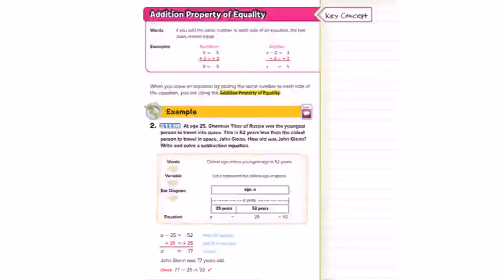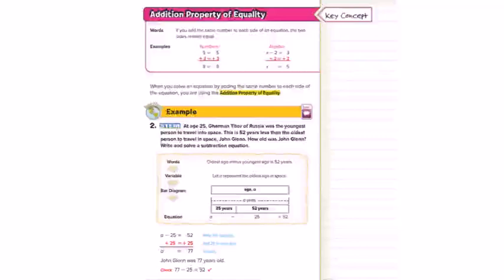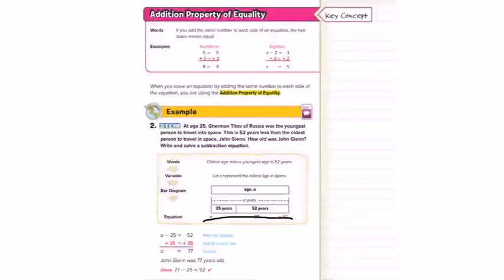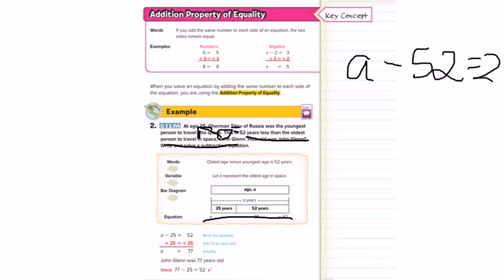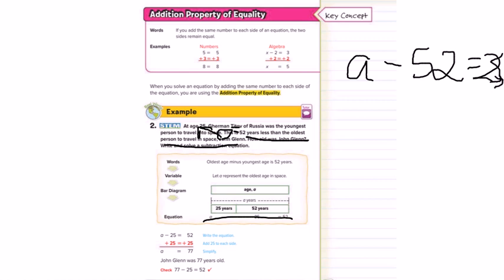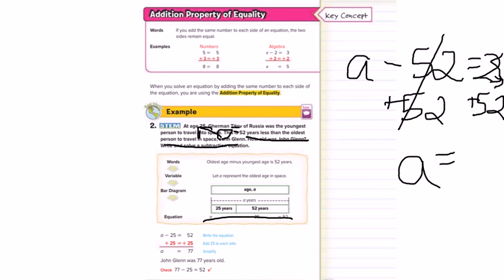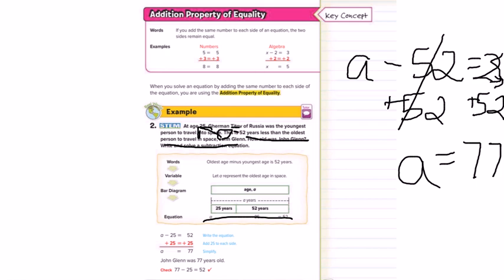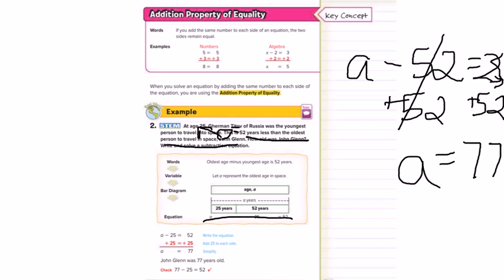Ch 7 Less 3 Ex 2